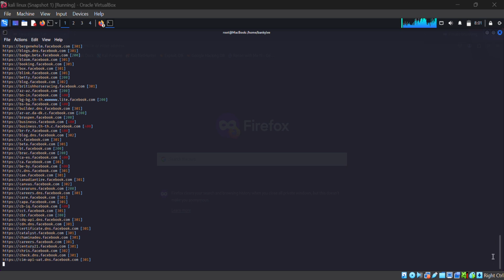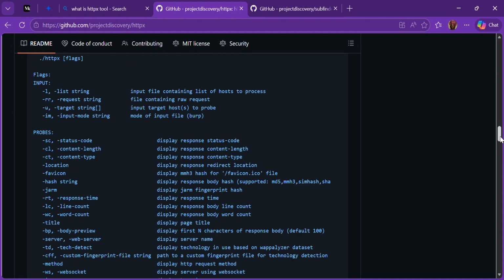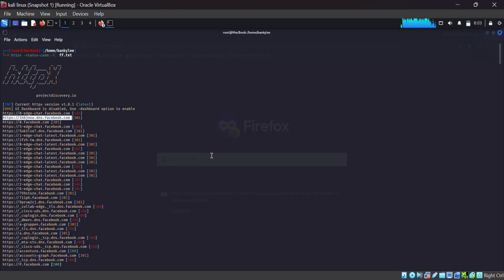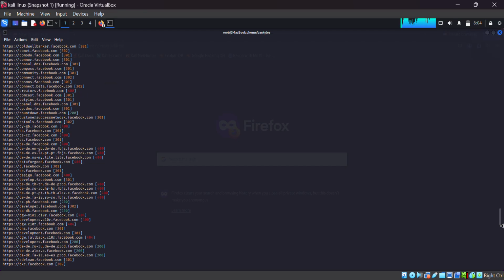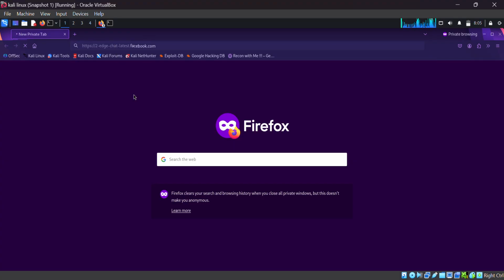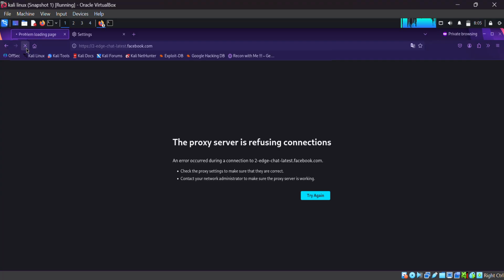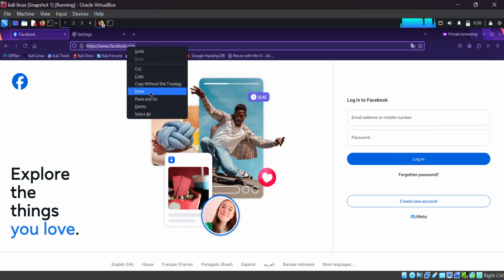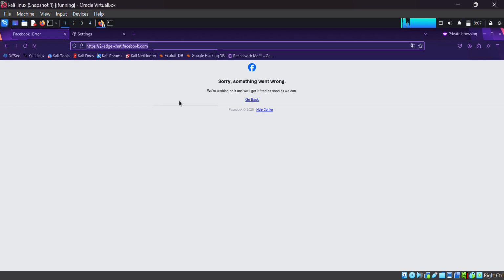Recon tool you need as an hacker PART 2